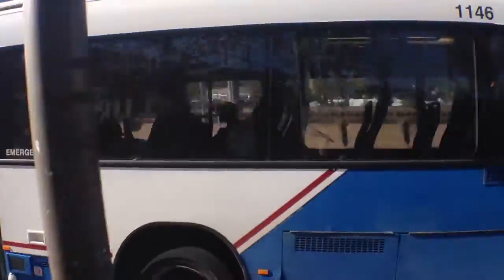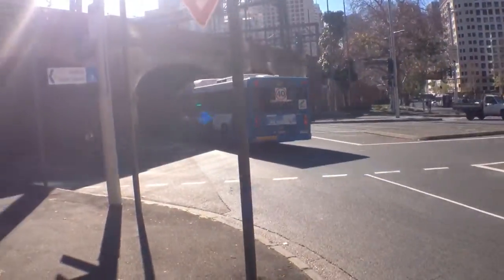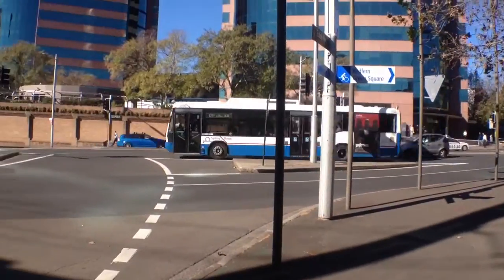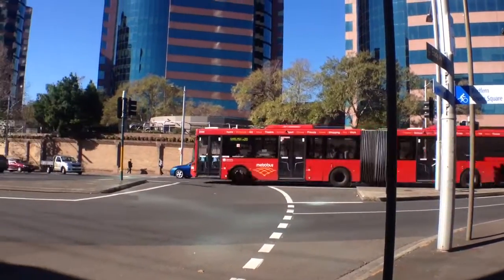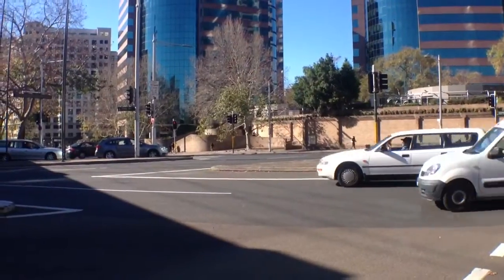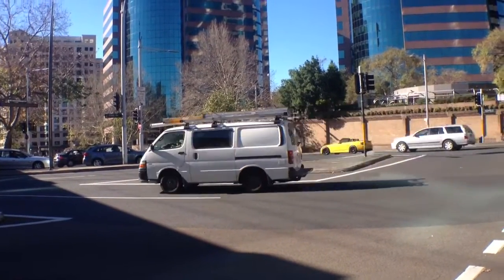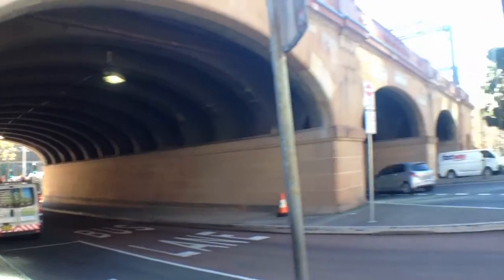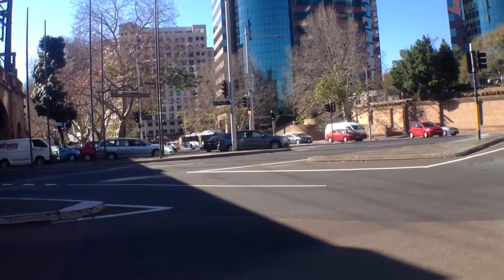Sydney Bus Vlog 4: Sydney CBD - Elizabeth St